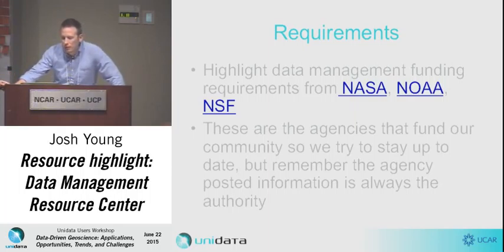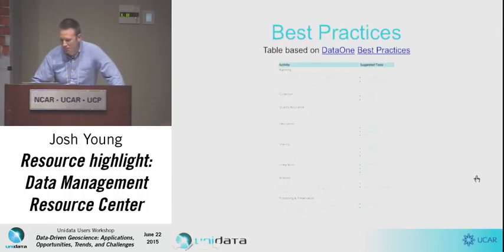2015 Unidata Users Workshop: Resource highlight: Data Management Resource Center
2015 Unidata Users Workshop. Resource highlight: Data Management Resource Center by Josh Young
22 June 2015, 16:30